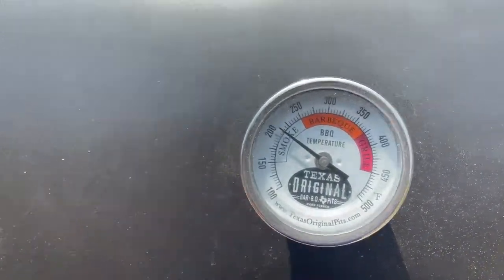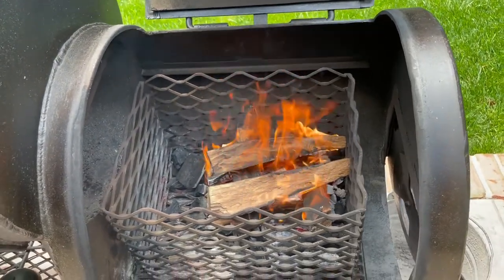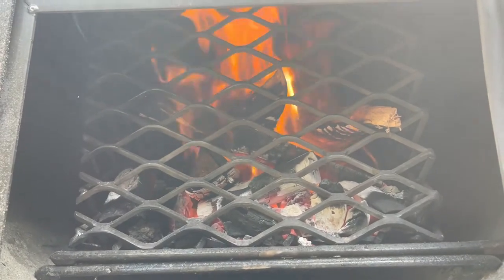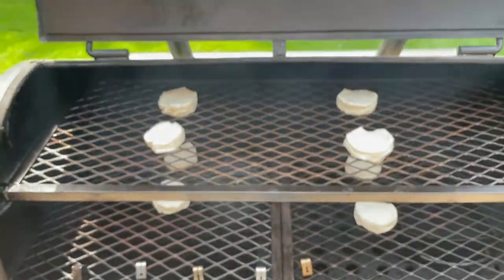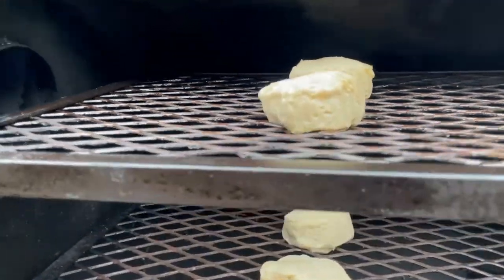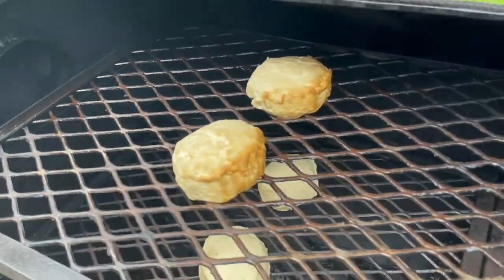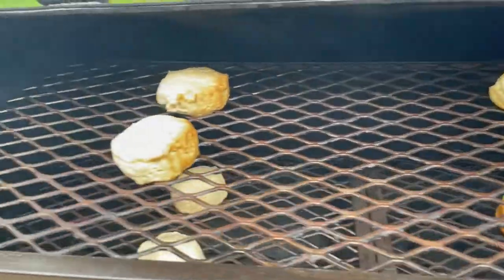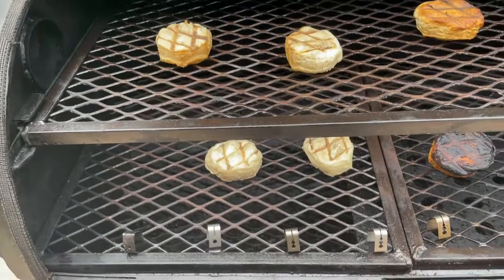Texas Original Pits- Luling 20x40 Biscuit Test… Five degree difference ?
Welcome to My Porch BBQ! In this video, I wanted to share a quick biscuit test that I did on my Texas Original Pit Luling 20x40 offset smoker. The aim of this test was to identify the hot spots in the smoker. To achieve this, I ran a small fire and cooked some biscuits. Interestingly, the results were surprising, especially considering the baffle plate that I use in the cook chamber. Although I did not use a water pan, which could have influenced the outcome of the test, I was still able to gain valuable insights into the performance of my smoker. Check out the video to see the surprising results for yourself!